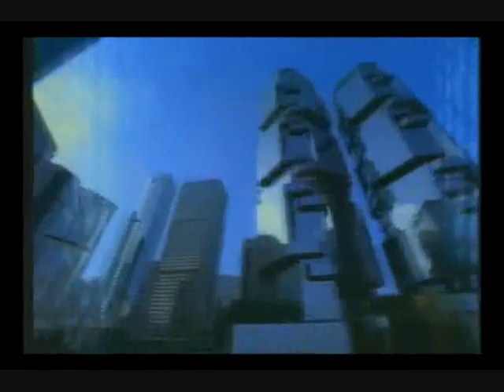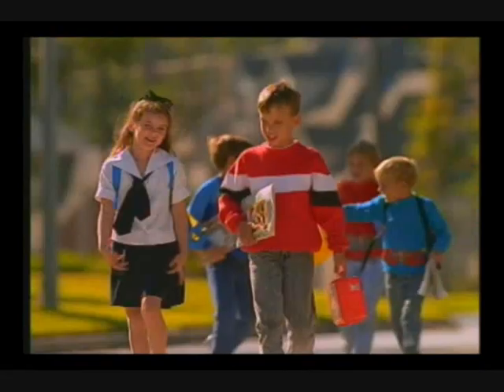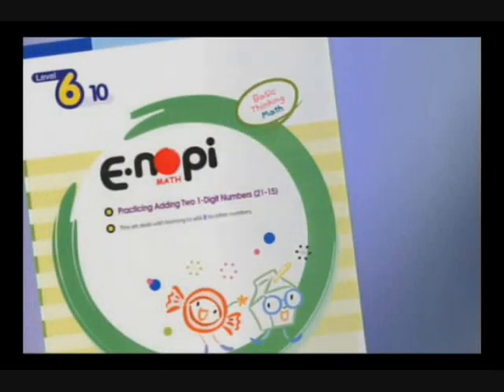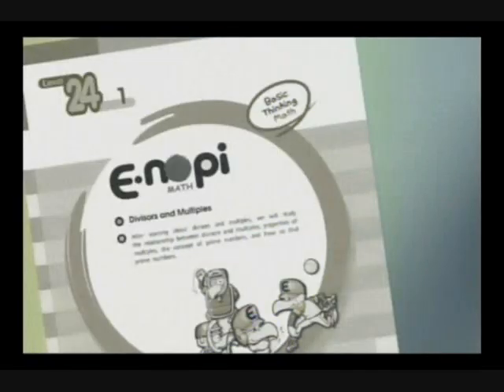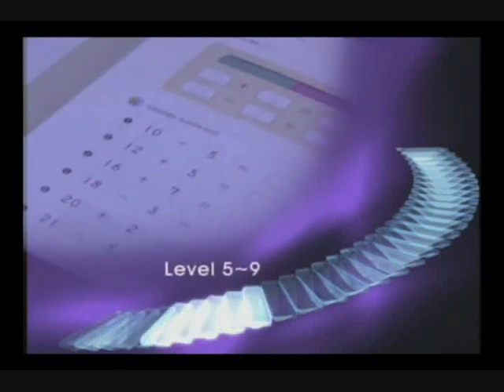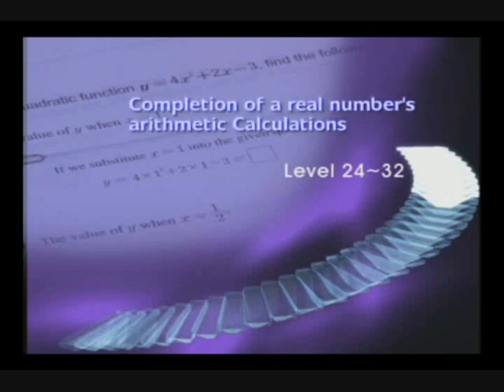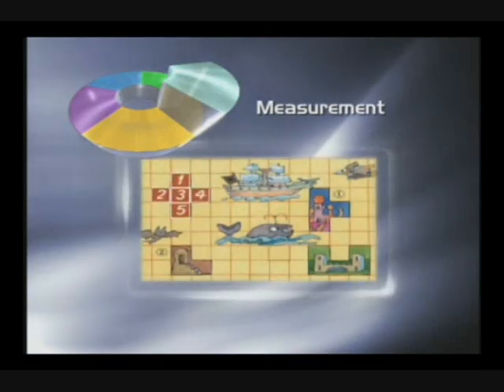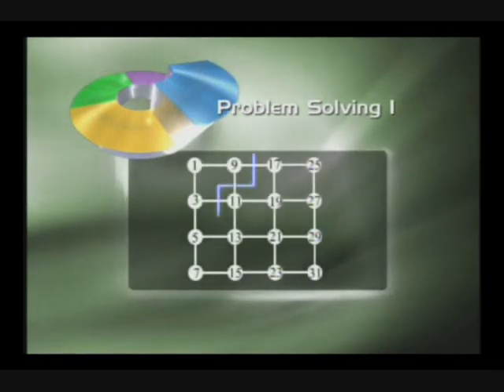Mathematics Education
Enopi is a subsidiary of Daekyo, the largest education company in Korea.